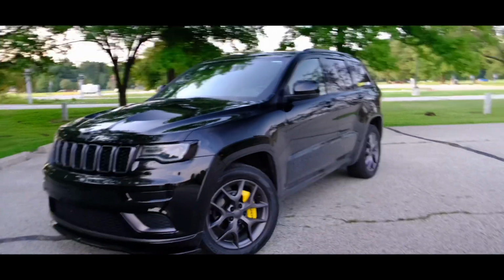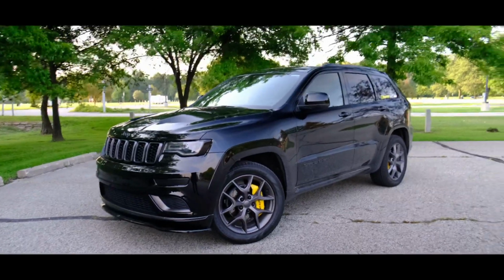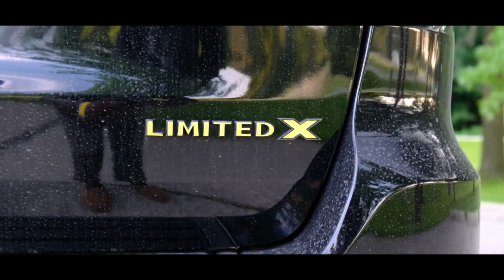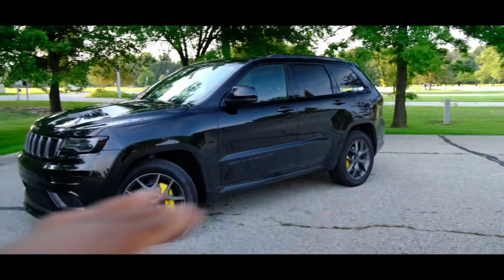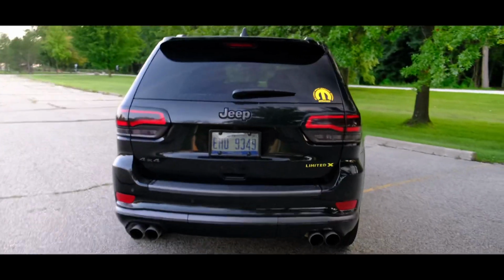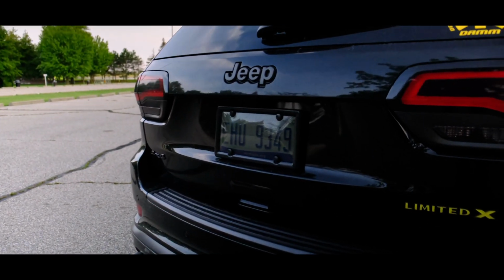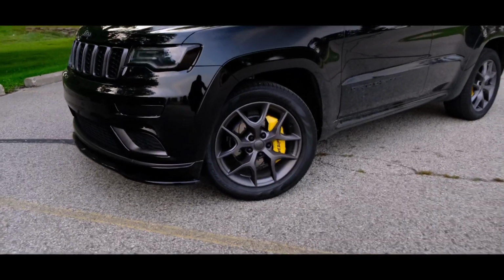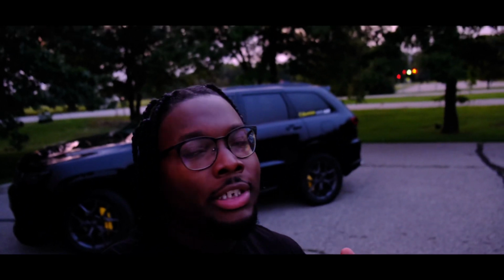Top 5 Jeep Mods | 2020 Jeep Grand Cherokee Limited X V6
In this video I give my list of the top 5 exterior mods you can do to your Jeep Grand Cherokee to make it awesome and stand out. Most of the mods on this list are inexpensive and can be done at making these small tasks with dope outcomes.

▪️Window Tint

Anywhere window tint can be done

▪️Window Chrome Delete Kit

▪️Taillight Tint Kit

▪️Tinted License Plate Cover

Zone Tech Clear Smoked License Plate Cover Frame Shield Combo - 2-Pack Premium Quality Novelty/License Plate Clear Smoked and Black Bubble Shield and Frame

▪️Caliper G2 Paint

G2 High Temperature Brake Caliper Paint System Set Yellow G2161